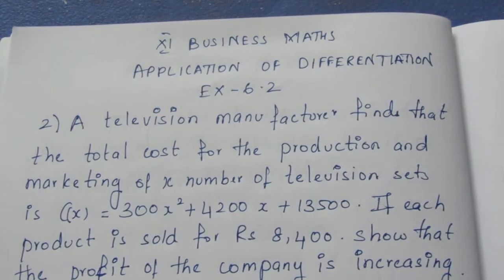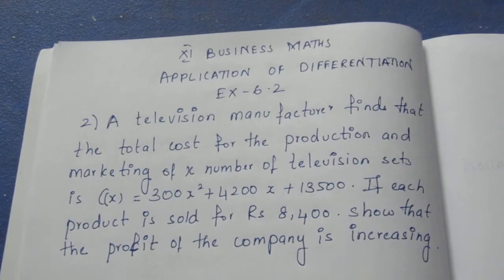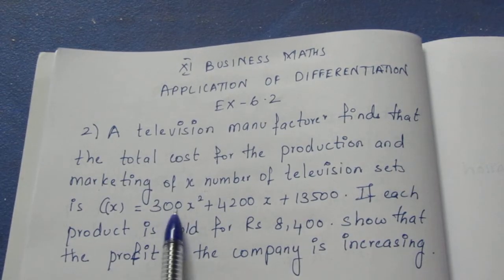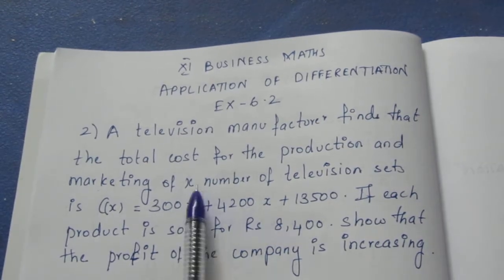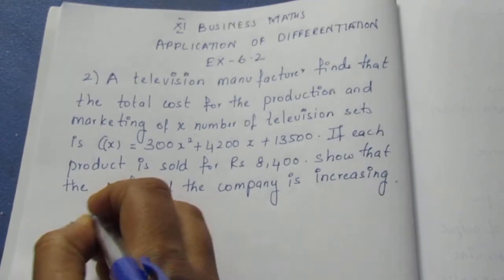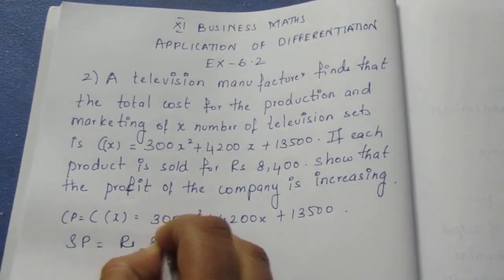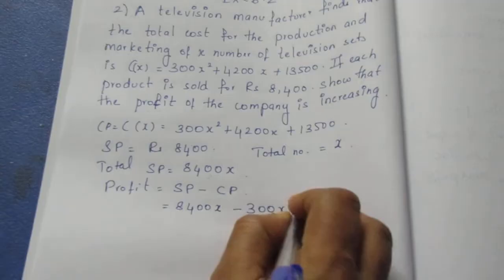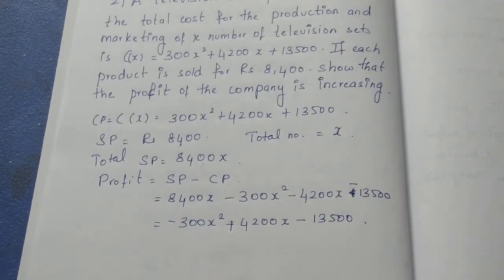TN CLASS 11 BUSINESS MATHS APPLICATION OF DIFFERENTIATION EX 6.2 SUM 2